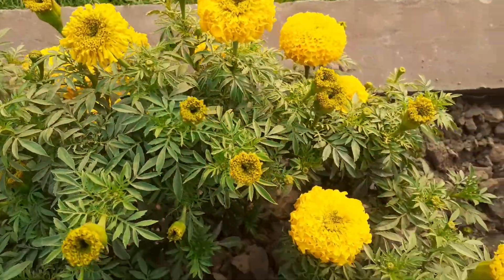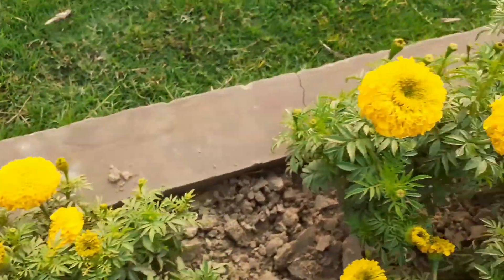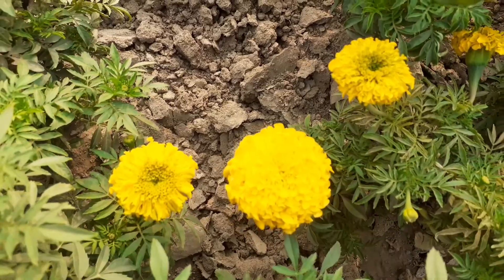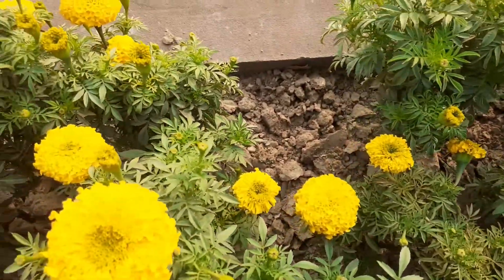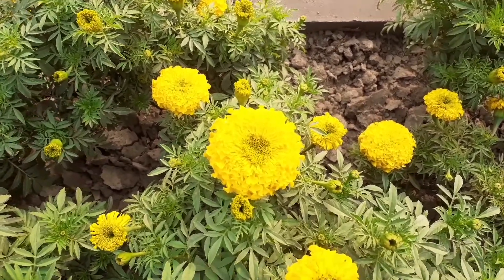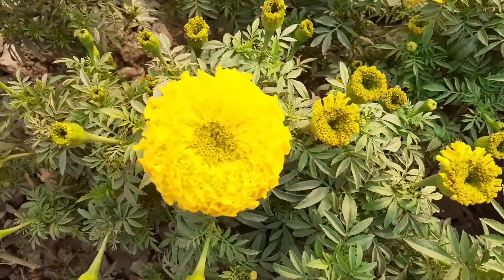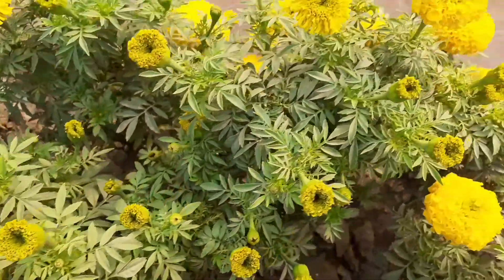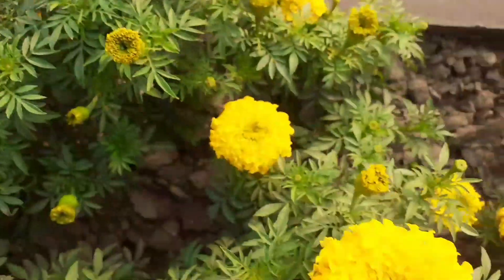Marigold plant care||marigold flowering tips|| KF gardening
hello everyone, in this vidio I have shared some valuable tips of heavy flowering on marigold, also shared information that how to care marigold plant, sunlight, watering,fertilizer, soil mixing, all the things are discussed in the vidio, so watch full vidio and if you have any question then ask me in the comment section, I will reply you,thanx for watching and don't forget to subscribe my channel